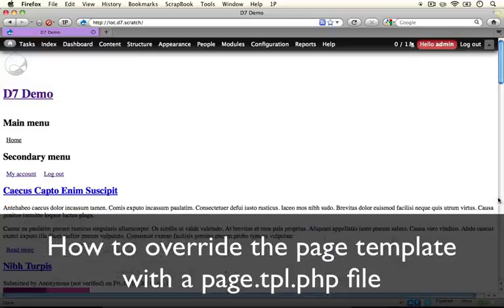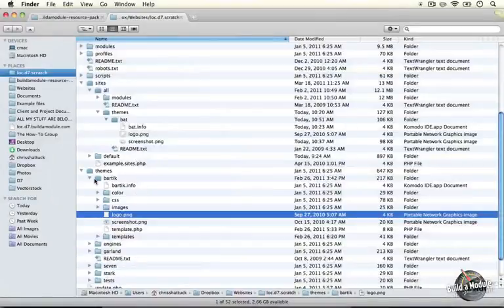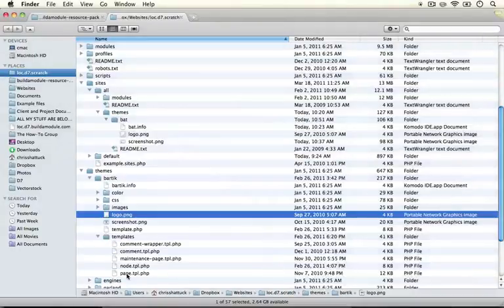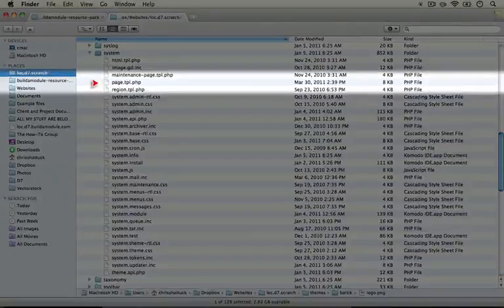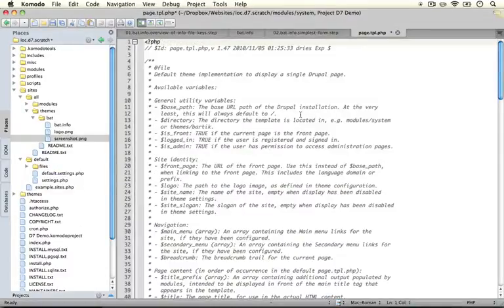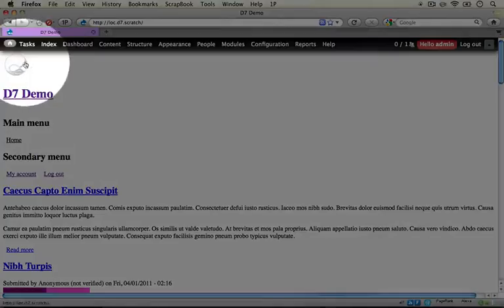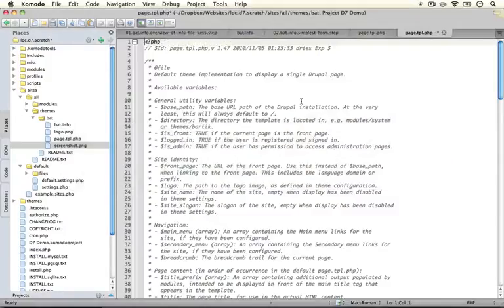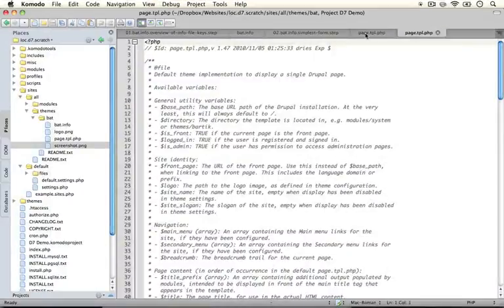How to Build and Modify a Drupal Theme or Sub 12